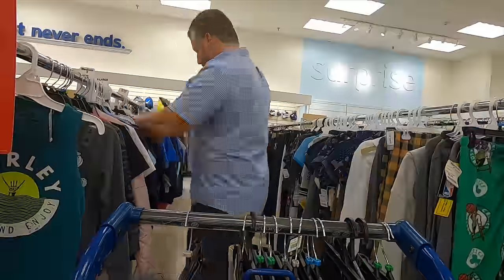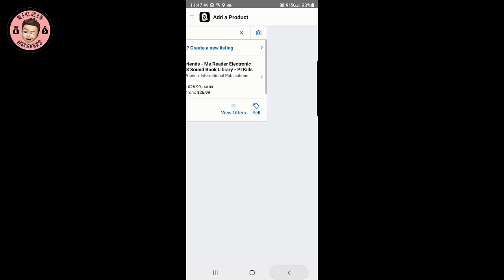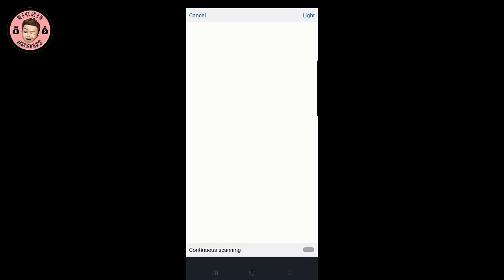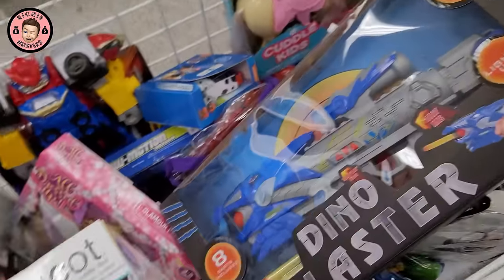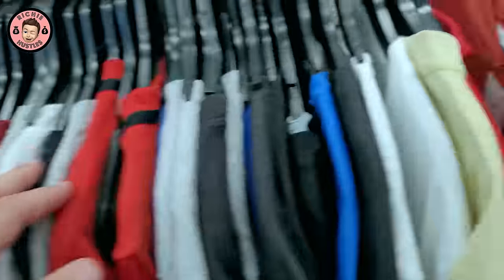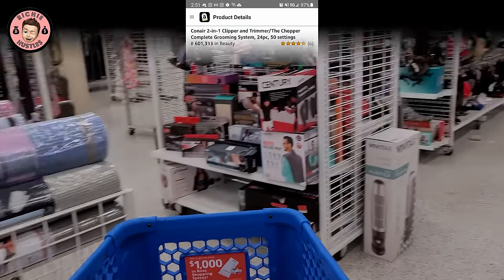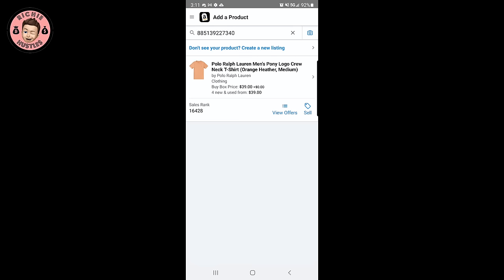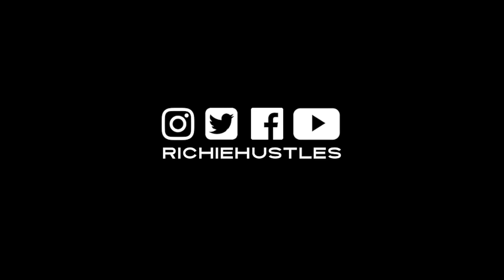HOW I MAKE MONEY SELLING ON AMAZON || DOES ROSS IN FLORIDA HAVE THE GOODS TO BRING US PROFIT?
The one question i get asked is "How do i make money selling on Amazon?" It is really about going into each store and scanning what you like, and if you are starting out to make sure you scan everything! I visited a Ross in Florida, because last time i found a lot of DINNAHS! Will we have the same luck this time around?!

MAKE MONEY & Shop Online Arbitrage:

If you want to send me anything to unbox or review on youtube, please send all packages to my UPS Mailbox below:
Richie Hustles
430 Franklin Village Dr.